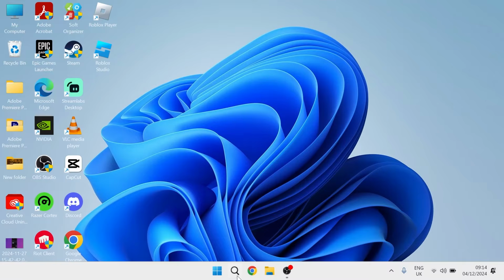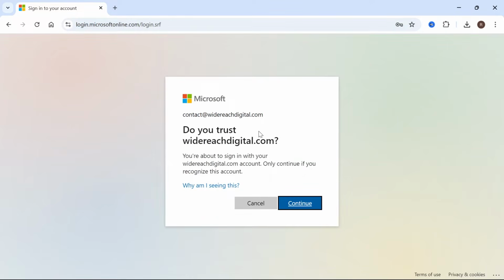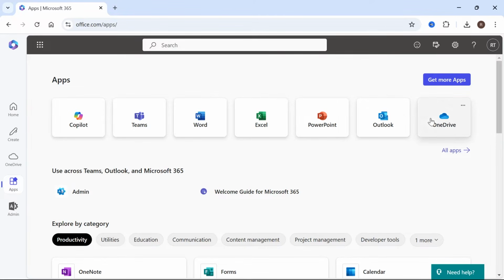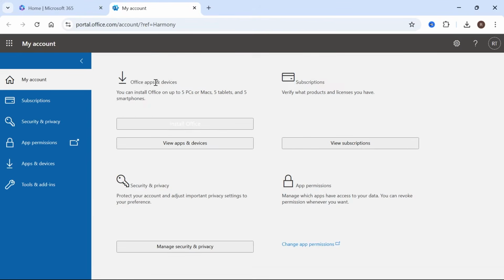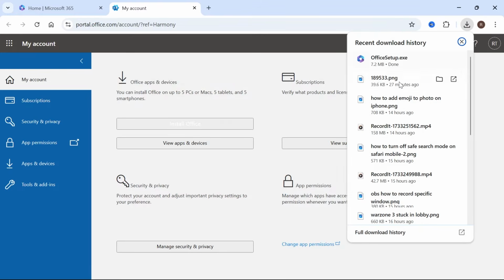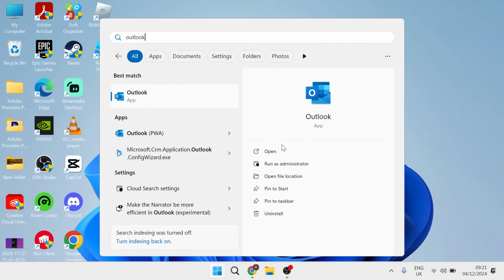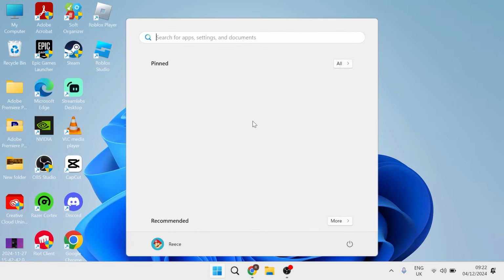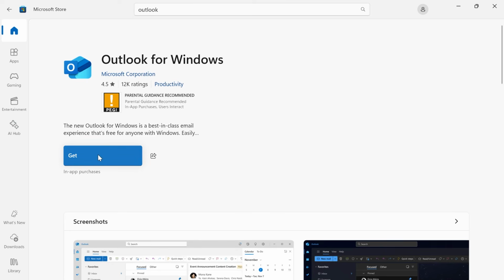How To Download & Install Outlook on PC/Laptop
In this tutorial I will show you how to download and install Outlook on your PC or laptop. Begin by visiting the official Microsoft Office website or Microsoft Store. If using the website, log in to your Microsoft account and navigate to the Outlook download page. Click the Install Office Apps button, select Outlook, and download the setup file. Run the installer, and follow the on-screen instructions to complete the installation process. Once installed, launch Outlook, and sign in using your Microsoft account credentials to access your email, calendar, and contacts.